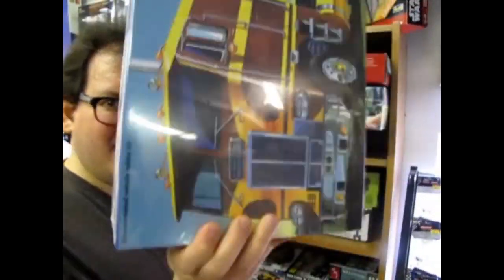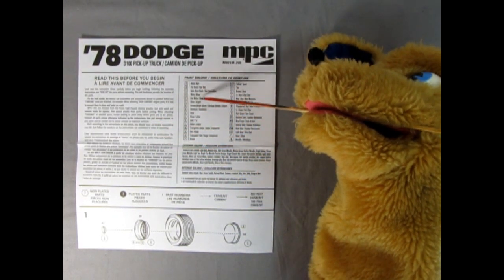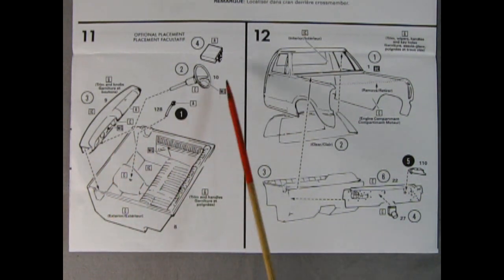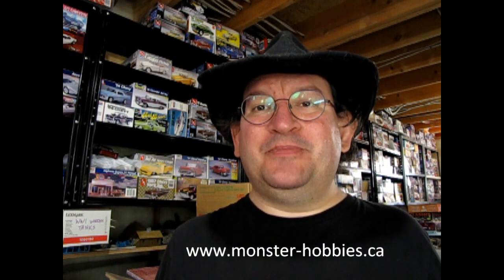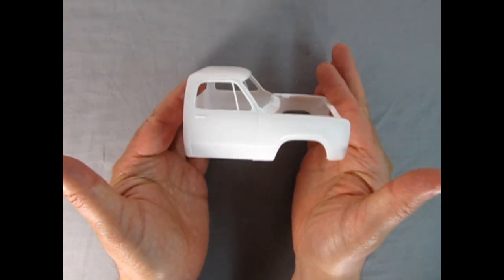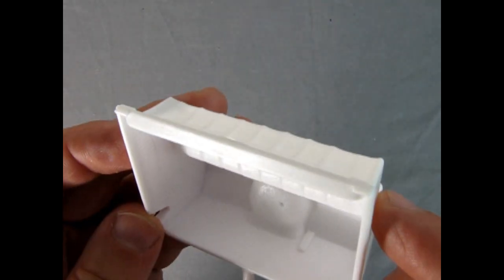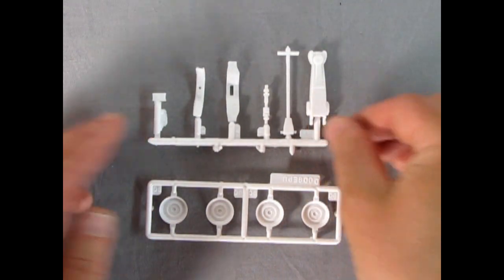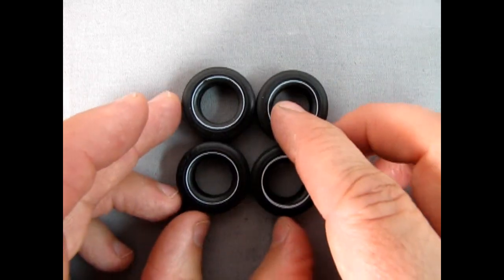What's In The Box? - The 1978 Dodge D100 Pickup Truck by MPC - A Model Kit Unboxing Video